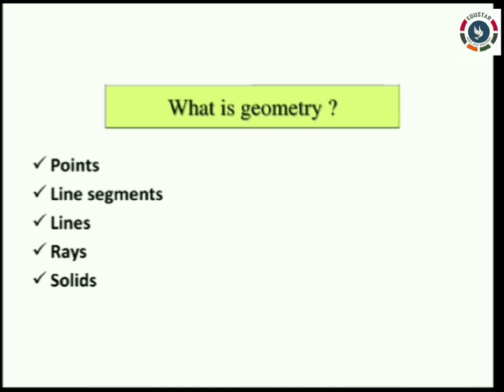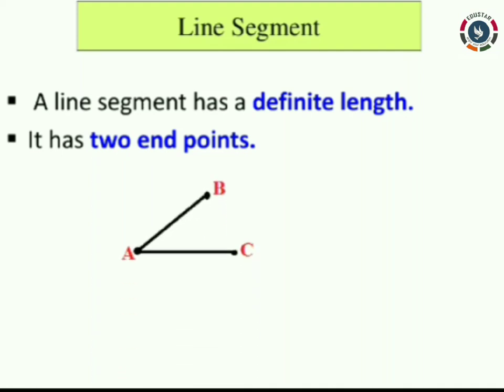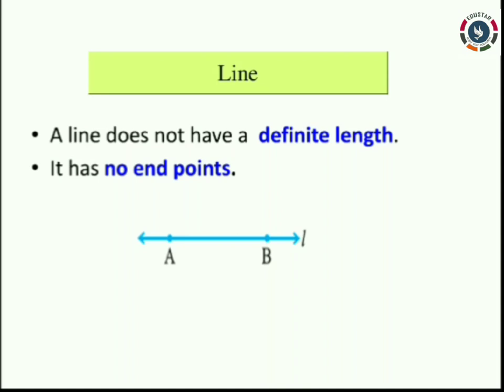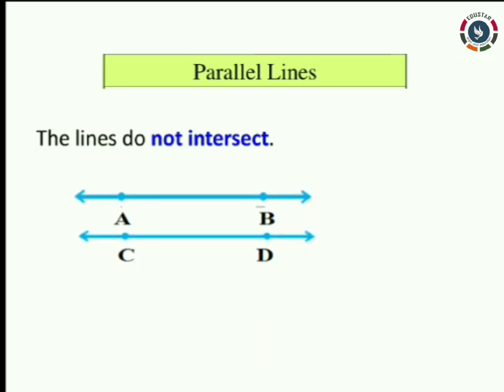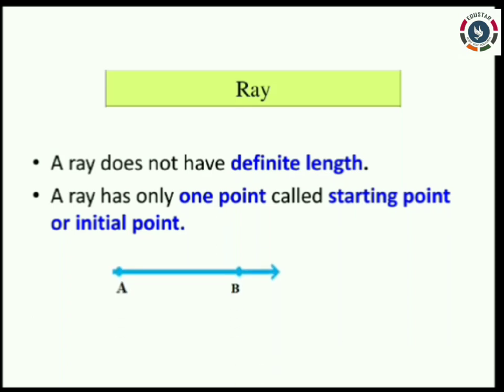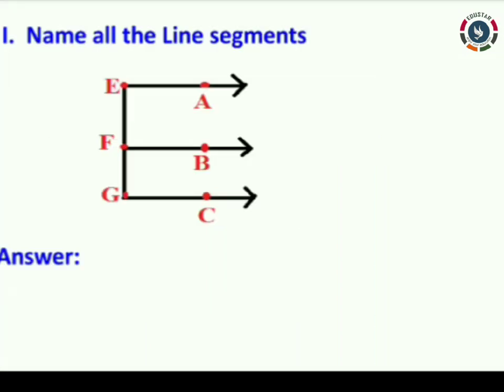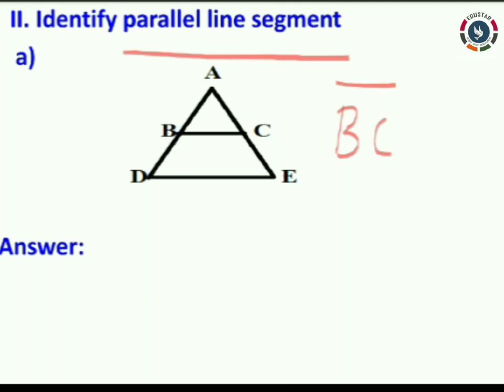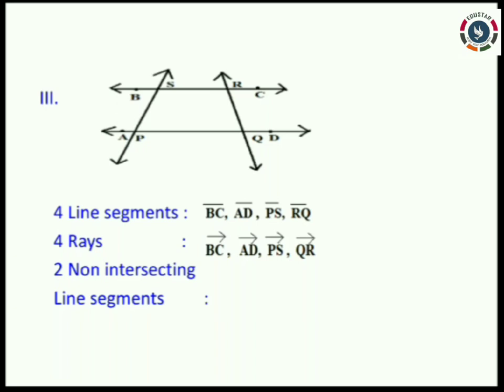Class.6 : MATH : Basic geometrical ideas : Part.1